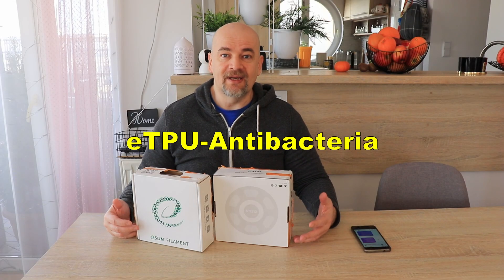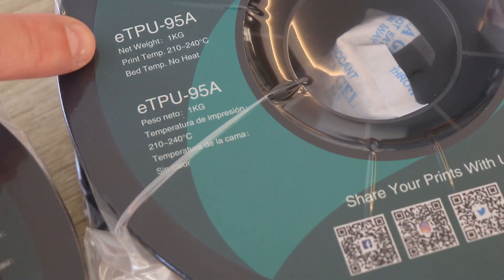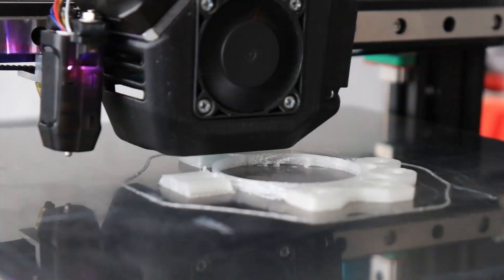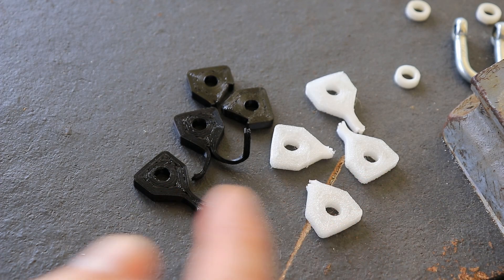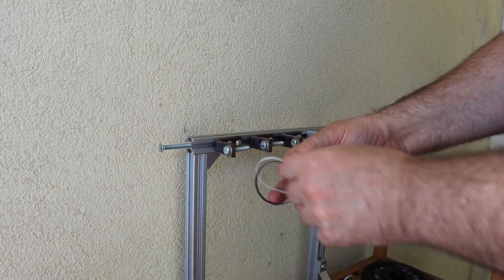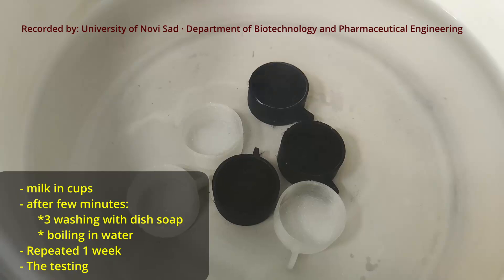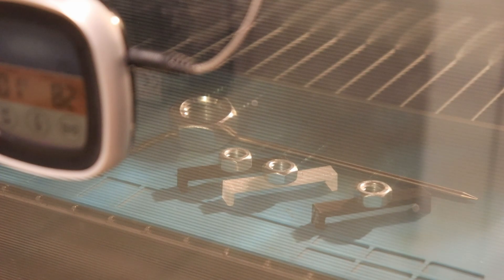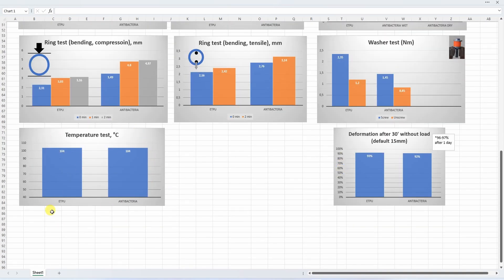eSun eTPU-95A vs eTPU-Antibacteria (new name eTPU-HS) - flex filament comparison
Direct comparison of eSun TPU filaments: eTPU-95A (regular TPU) vs antibacterial version with start name of eTPU-Antibacteria, later the name was changed to eTPU-HS.

Contents:
0:00 Introduction
1:49 Unboxing
2:32 eTPU-95A 3D printing
3:49 eTPU-Antibacteria 3D printing
6:12 Mechanical tests
10:52 Bacterial testing
12:10 Mold test
12:50 Temperature test
13:40 Results
15:37 Conclusions